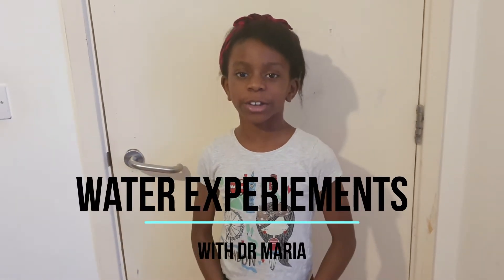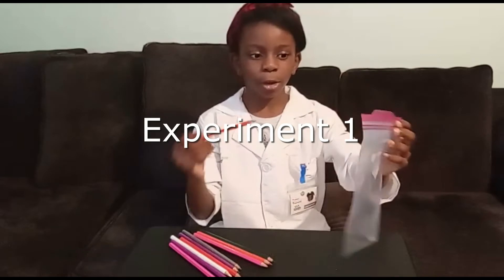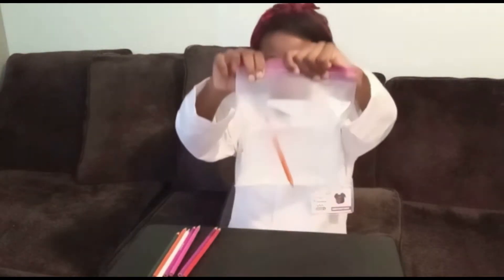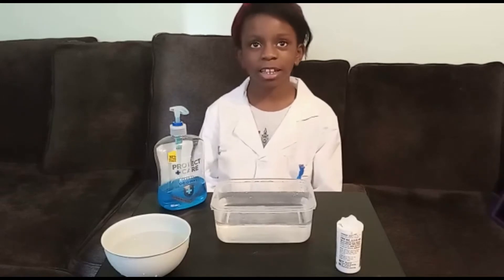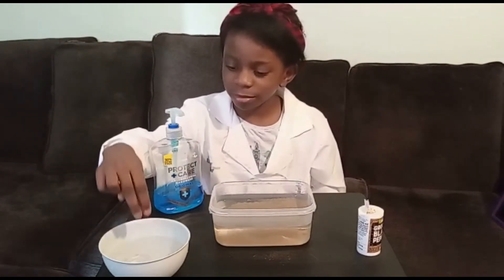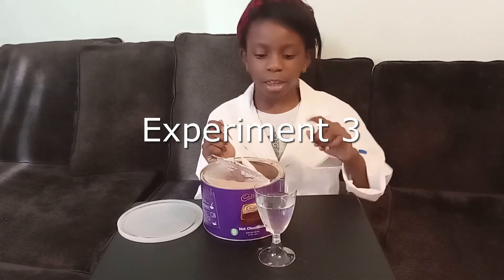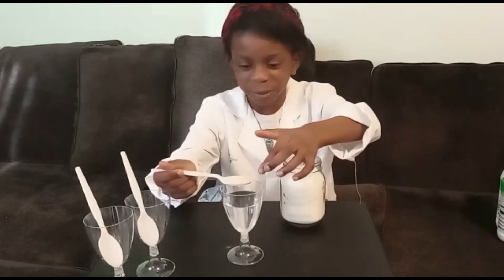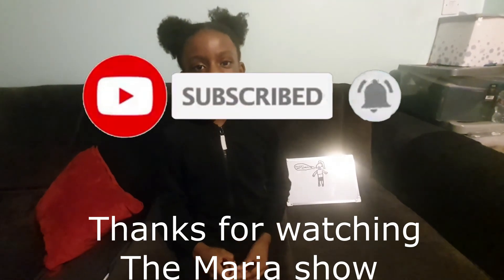SCIENCE - Water Experiments | The Maria Show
In todays video (video 11) I will be doing some fun water experiments

Maria x